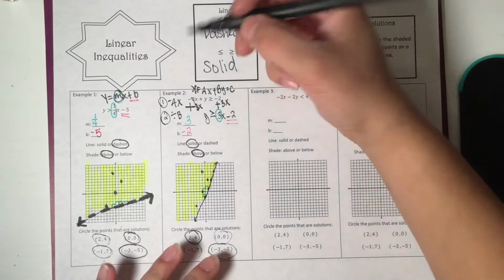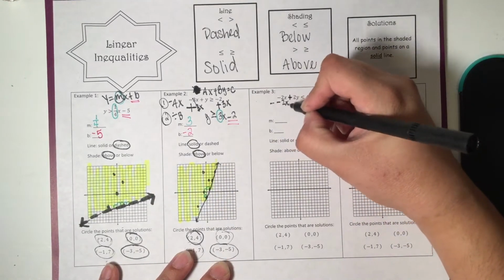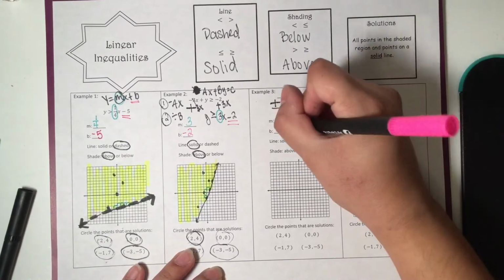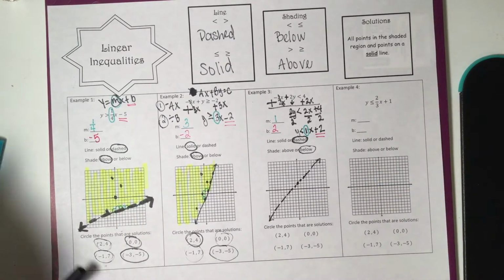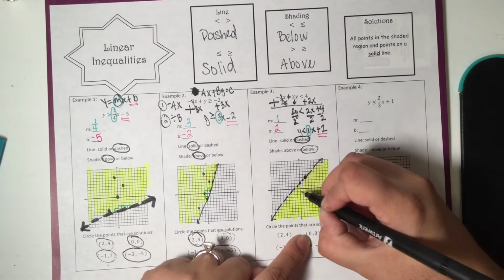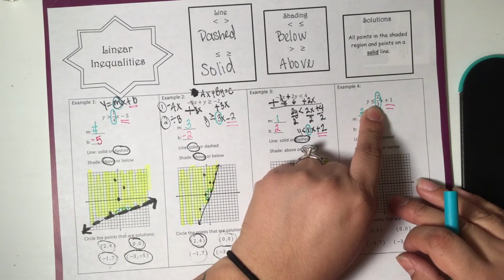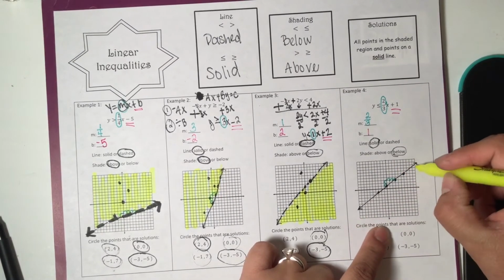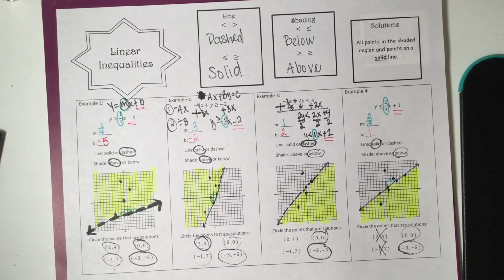Graphing Linear Inequalities part 2